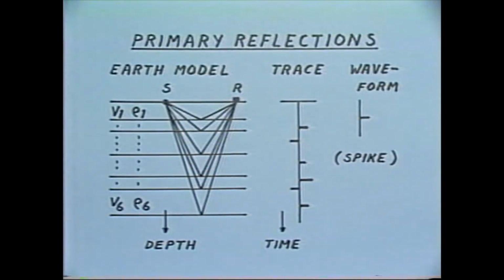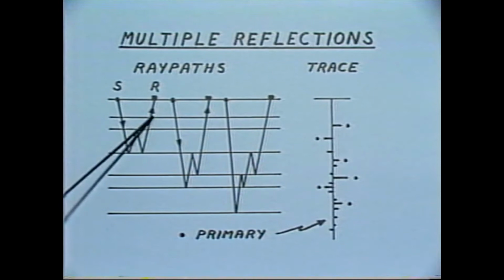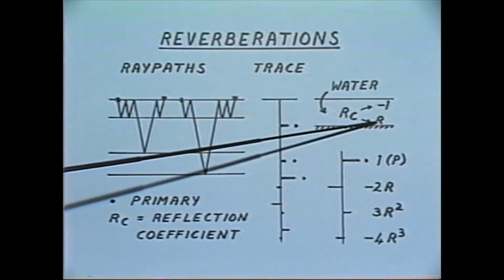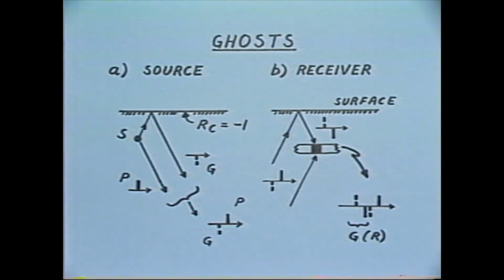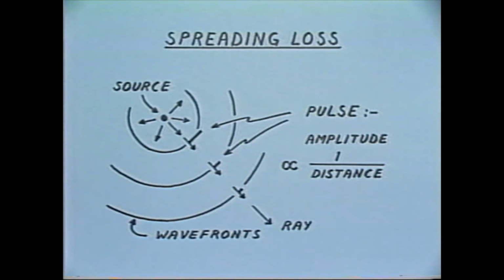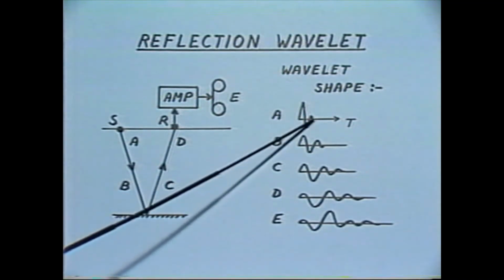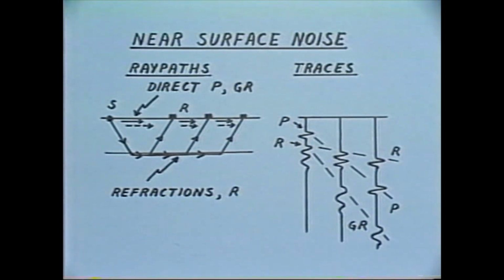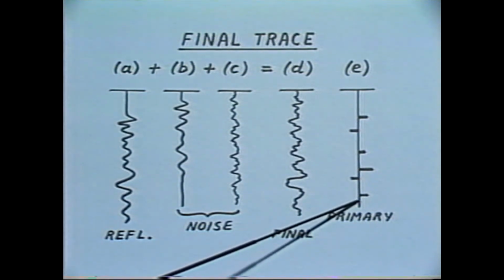830106 The Total Seismic Environment Merged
The Total Seismic Environment*
Lecture by John Wardel – 1982

This movie is a continuation of the “Introduction to the Seismic Reflection Method of Prospecting” presented in the September 2020 issue of the GSH journal.

In the previous lecture we looked at how seismic energy travels through the earth, different kinds of wave motion and how seismic energy is reflected from interfaces between different rocks. We also looked at the basic elements of the system used to record these reflections and how reflections are displayed to give a picture of the rocks’ structures in the earth.

In this lecture we look at different kinds of reflections and events that occur, and how these appear on the recorded seismic traces. The events analyzed include: Primary reflections, Multiple Reflections, Reverberations and Ghosts.

* GSI vintage videos courtesy of Schlumberger – WesternGeco